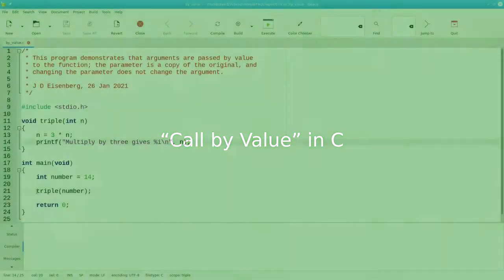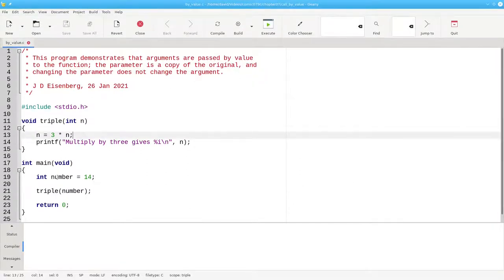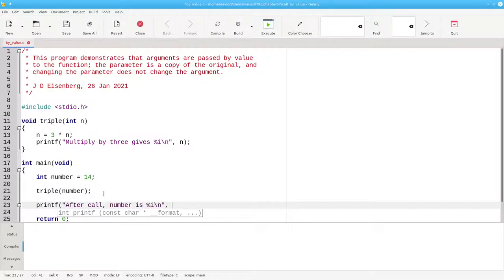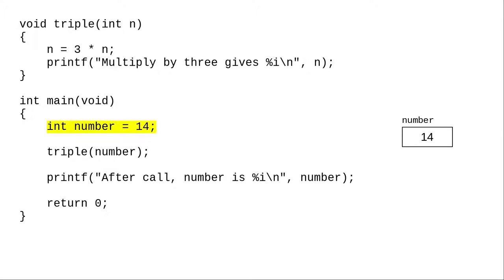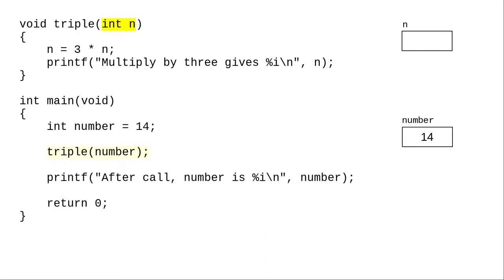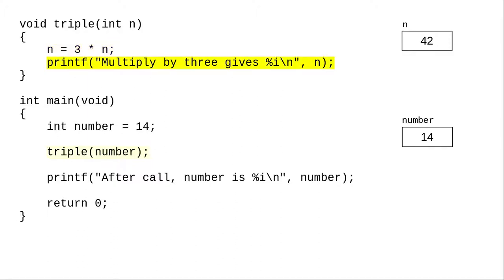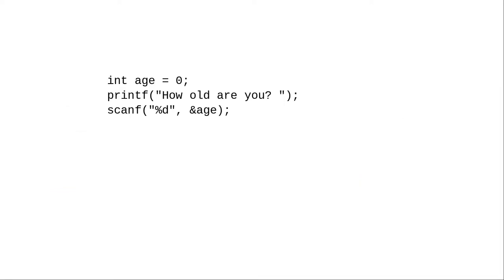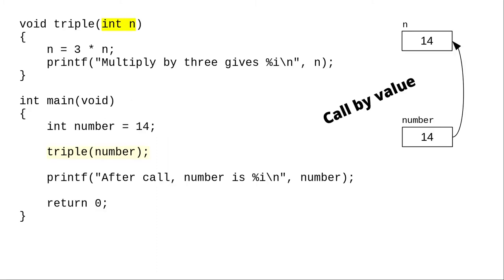Chapter 7: Call by Value